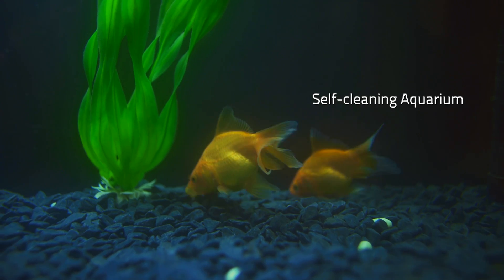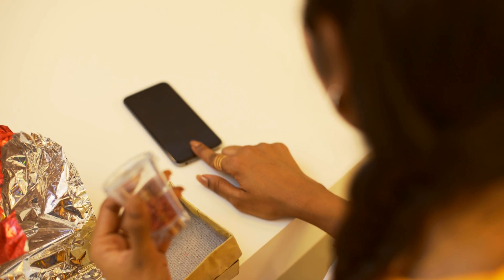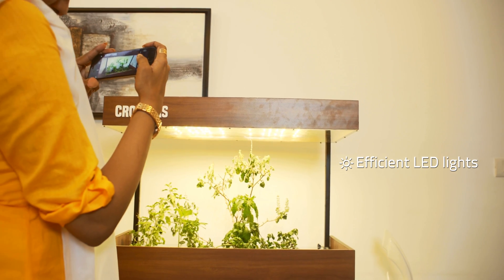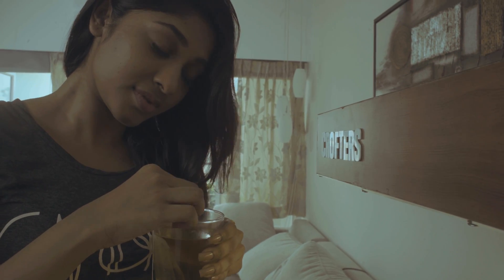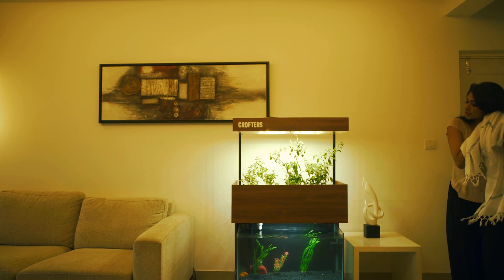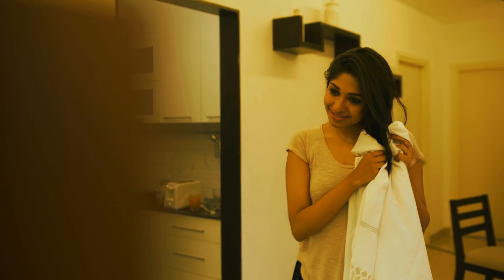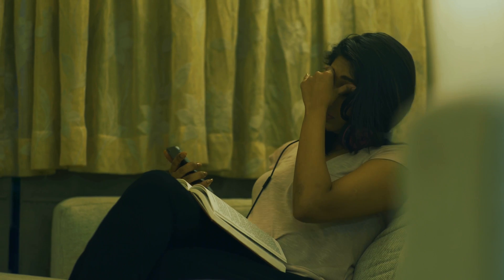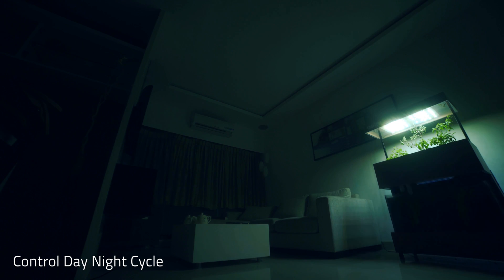Crofters Ecosystem - Smart Aquaponics Garden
With an increase in urbanization and population, we often compromise on the quality of food by using harmful chemicals, pesticides, and preservatives to meet the growing needs of the people.

 We at Crofters want people to know and understand where their food comes from by creating a system that can grow healthy organic food. We have built intelligent, self-cleaning, aquaponics systems that help people grow completely organic food in the comfort of their homes. Crofters is for passionate gardeners living in crowded apartments without a backyard space or a terrace of their own.
We have combined nature and technology to build intelligent systems with a mobile app and sensor units which help control and monitor all ecosystem parameters remotely. And all this comes with zero-maintenance. Users can use the system to grow vegetables, herbs or small fruits.